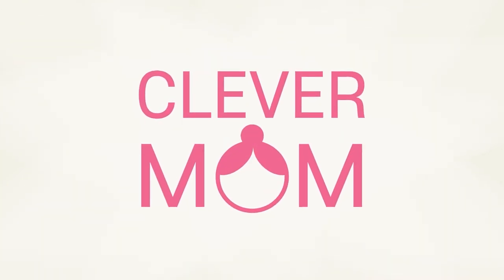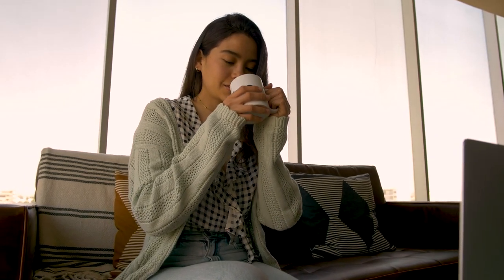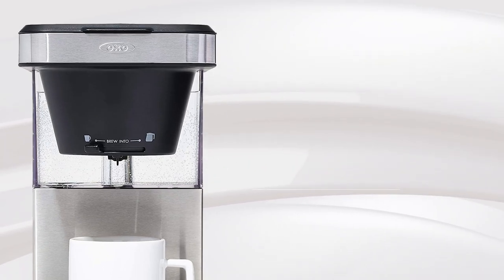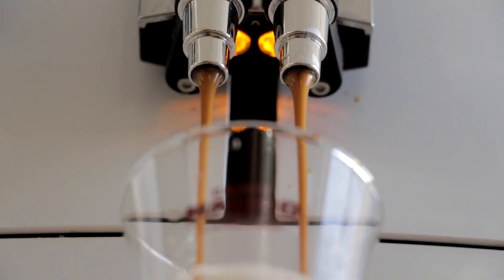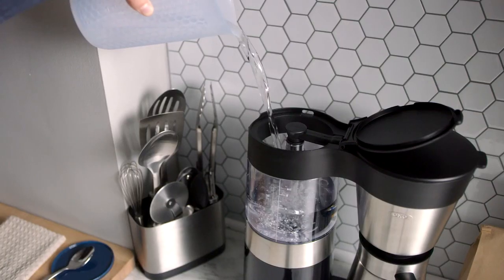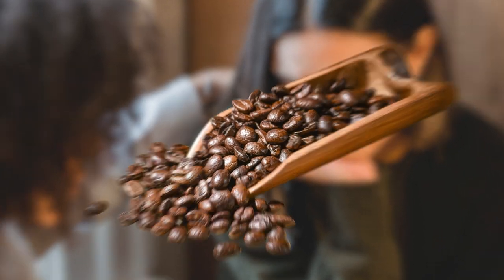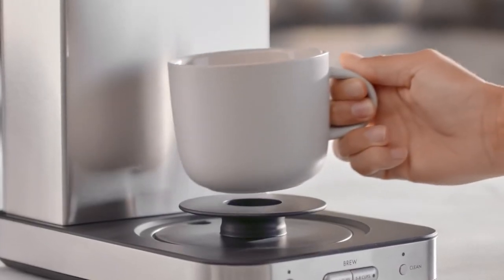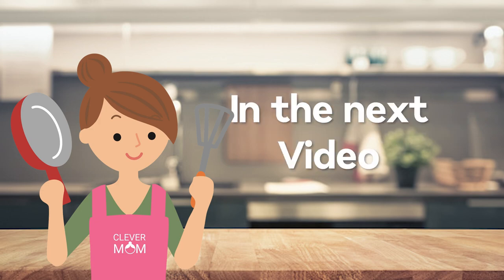OXO Brew 8 Cup Coffee Maker Review | Perfect Cup Every Time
The OXO Brew 8-Cup Coffee Maker is a sleek and modern coffee maker made of durable stainless steel. It is designed with simplicity in mind, featuring only one button for easy use. The rainmaker showerhead ensures that the coffee is evenly and perfectly brewed every time, without any bitterness or over-extraction. Additionally, it has a programmable start time for convenience. The OXO Brew 8-Cup Coffee Maker is a great option for those who want a high-quality cup of coffee without the hassle of a complicated machine.